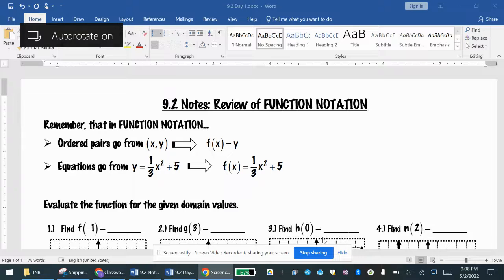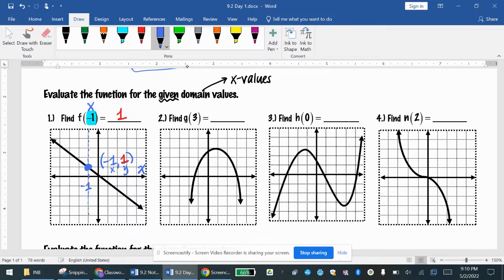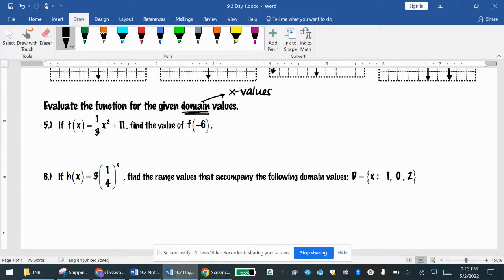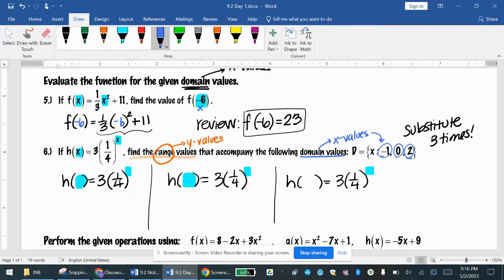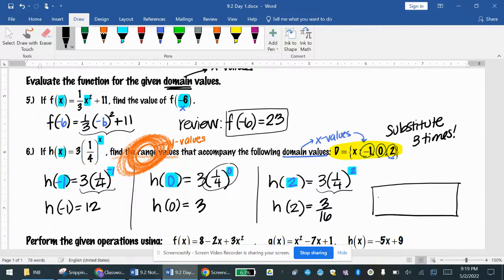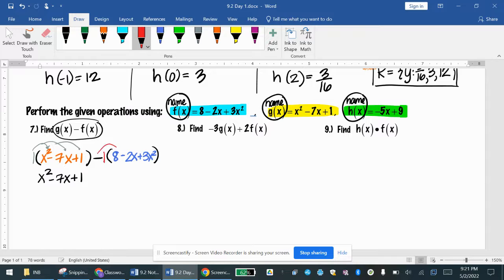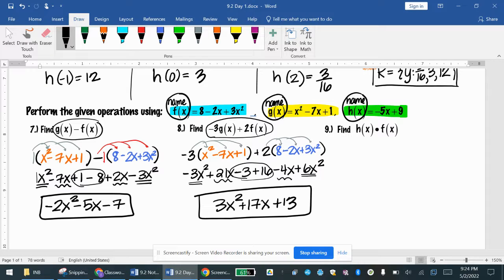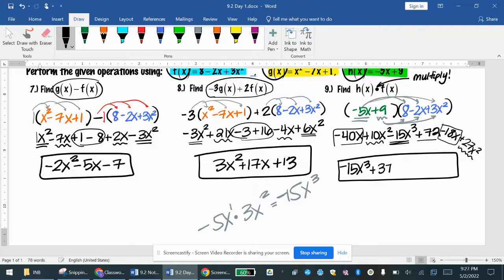Alg 9.2 Notes: Function Notation